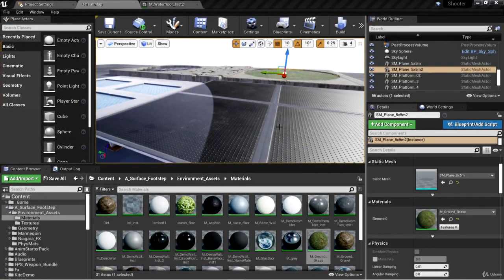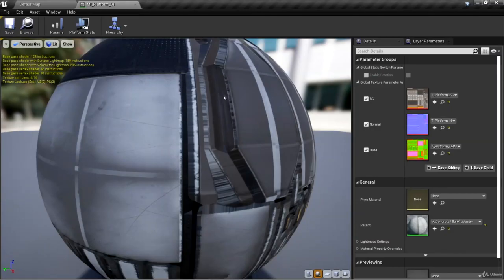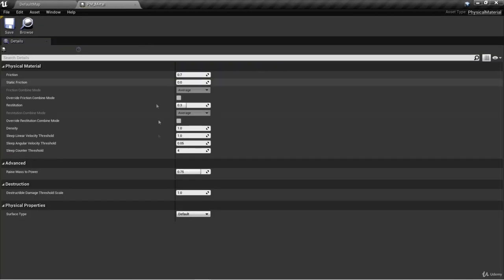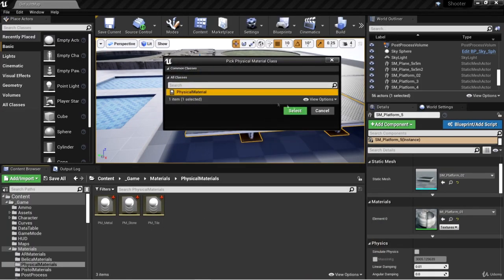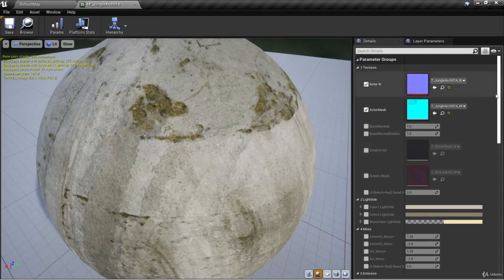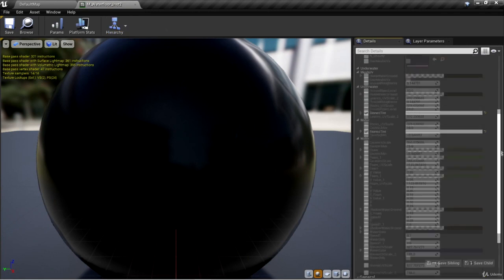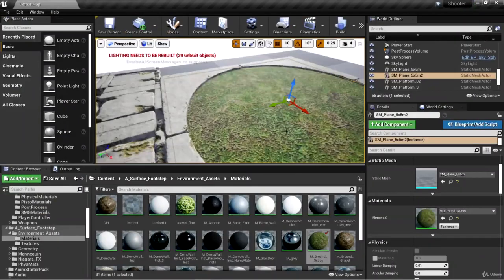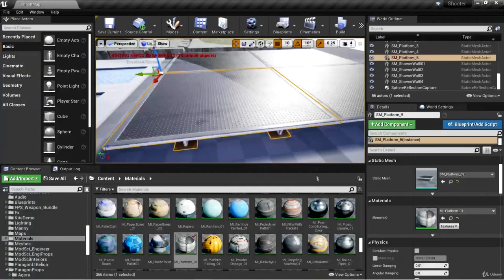229. Creating Physical Materials